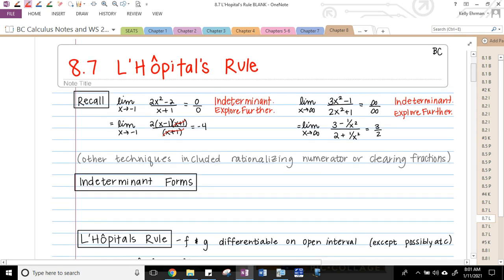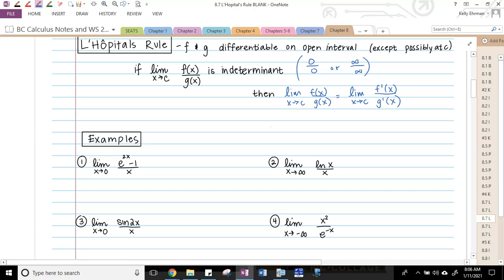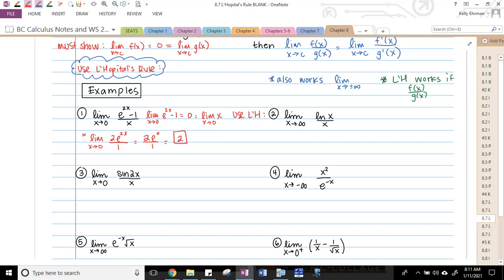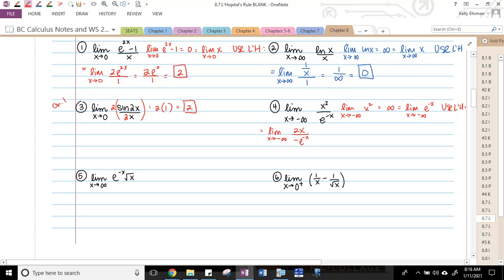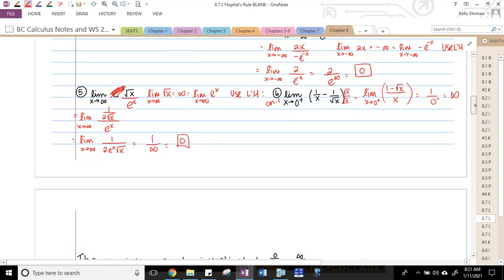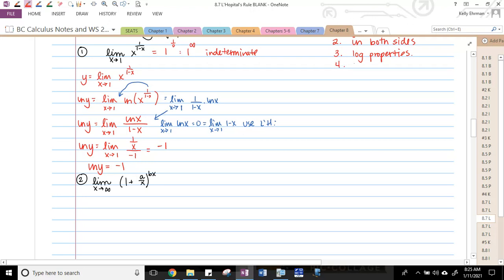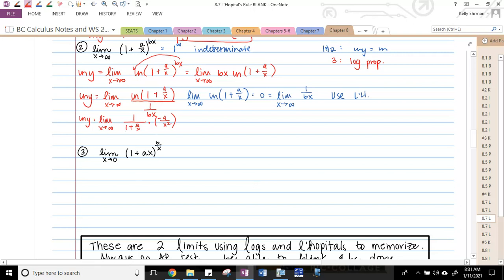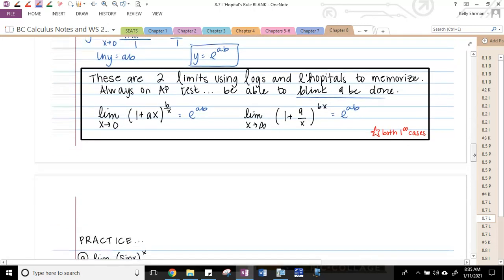8 7 LHopitals Rule